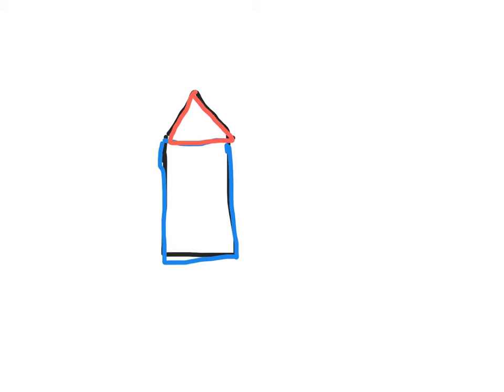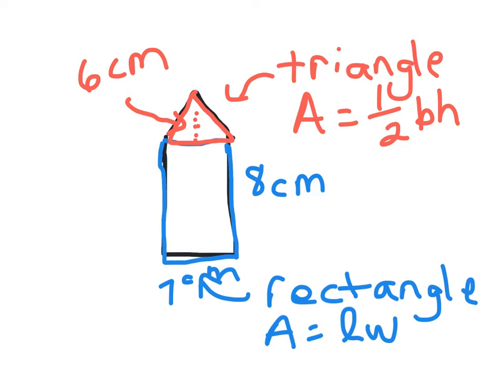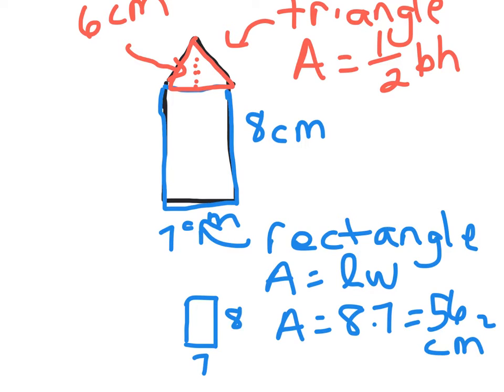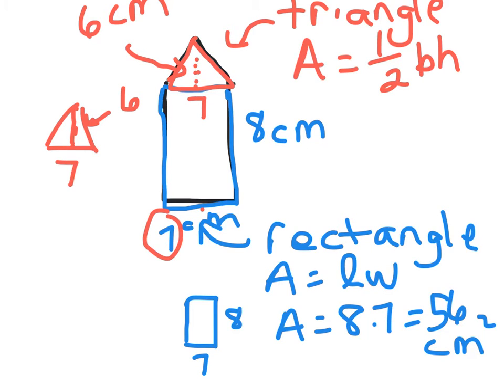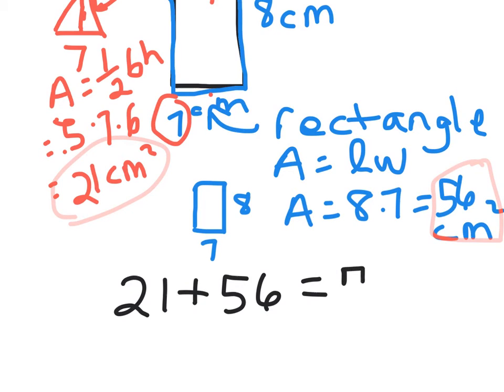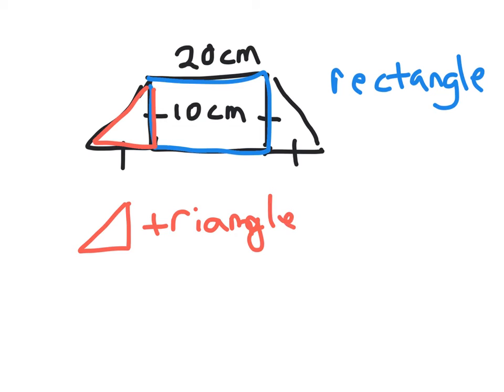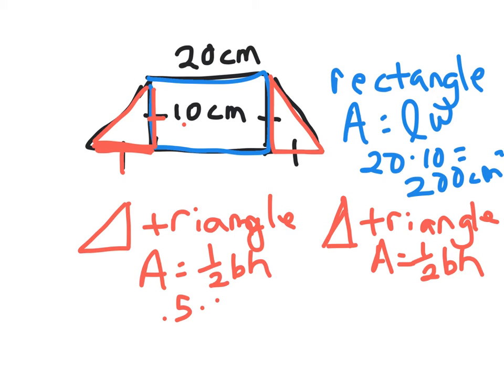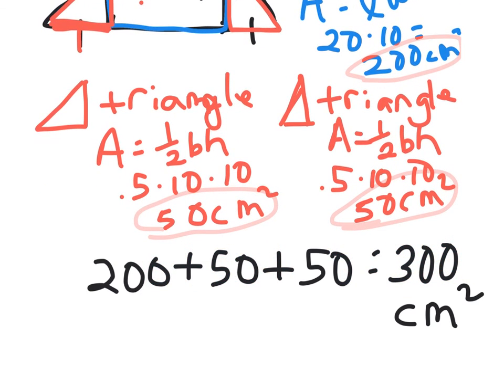Part 1-Area and Perimeter